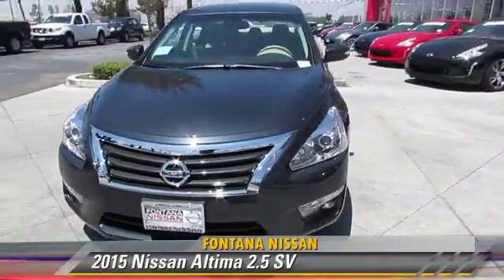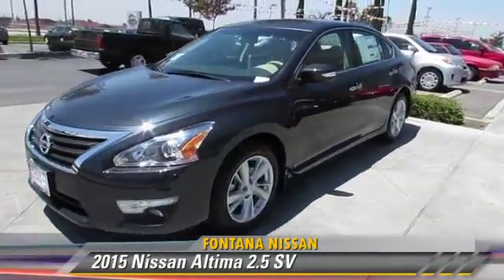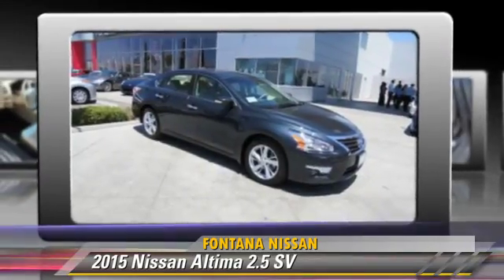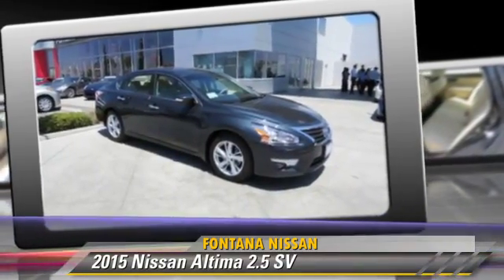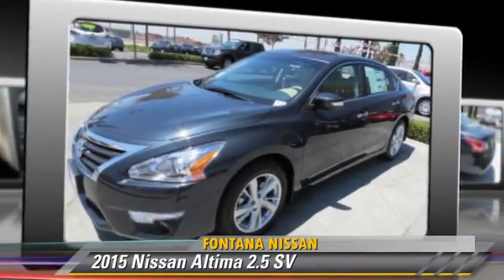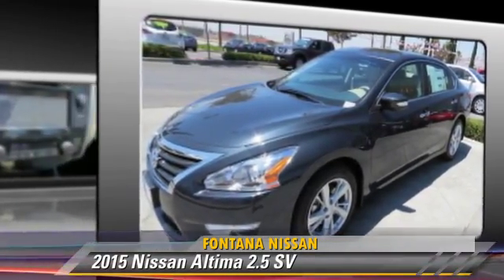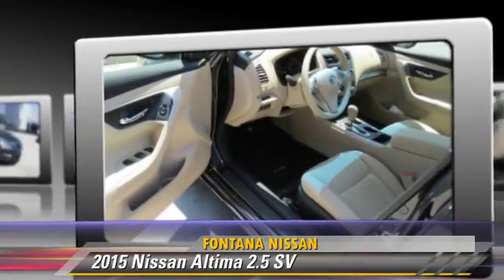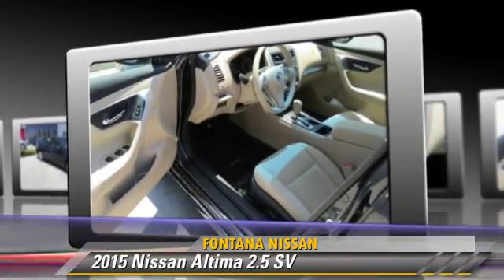Fontana Nissan, Fontana CA 92336 - 115071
Fontana Nissan

[DFIN:3:3068416:U:2431:D6B593A0:7429d94903a7d00d811edea35e7421e3]